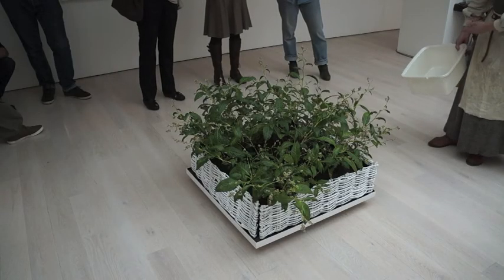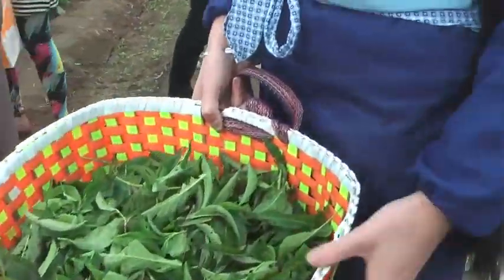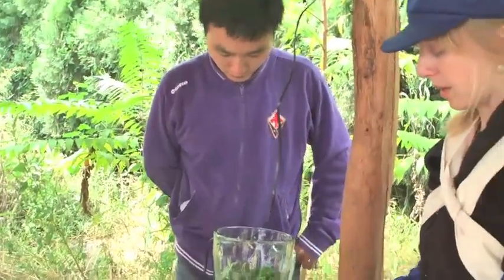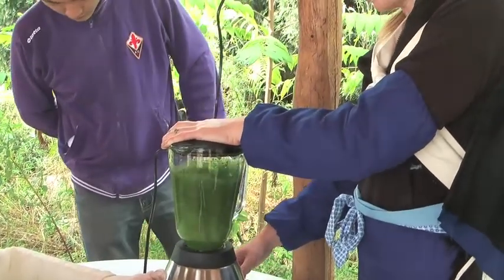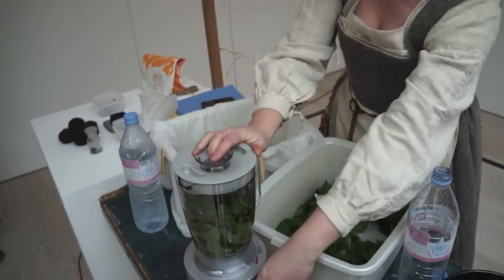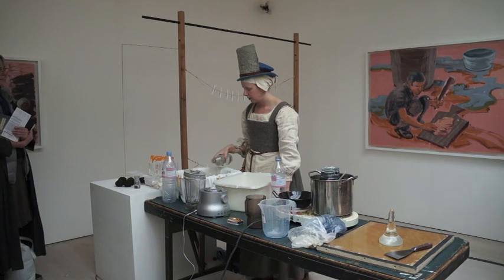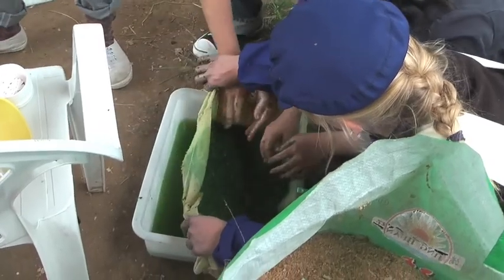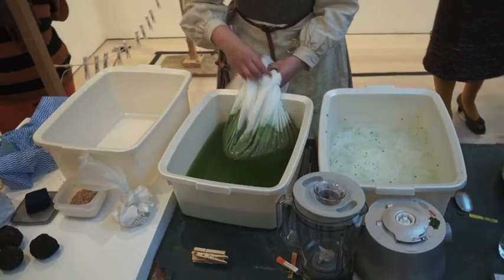Reenactment of an indigo workshop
The Reenactment of a Workshop - Dyeing with Chinese Indigo

Beijing, 2011 - Chinese Indigo grown at Little Donkey Farm was harvested for a dyeing workshop. At the same time, the seeds were collected and then taken back to London where they were cultivated and harvested for a dyeing workshop the following year.

Project by Sigrid Holmwood in conjunction with Vitamin Creative Space, Beijing and Guangzhou, and Annely Juda Fine Art, London. 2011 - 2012